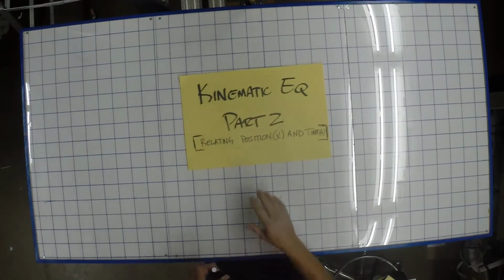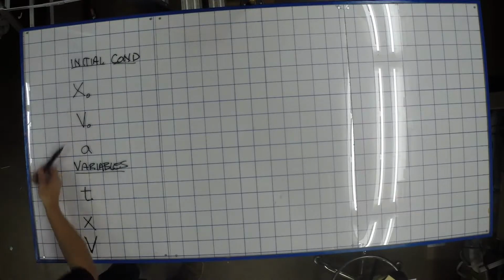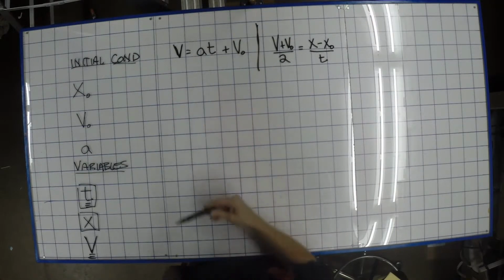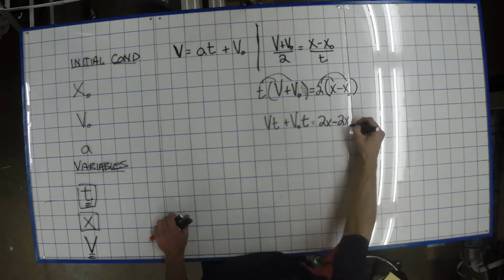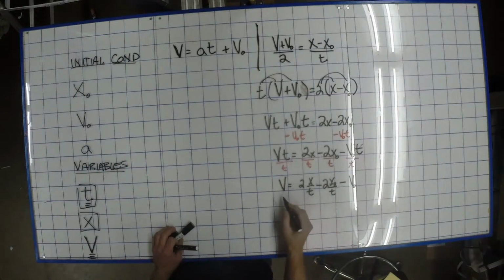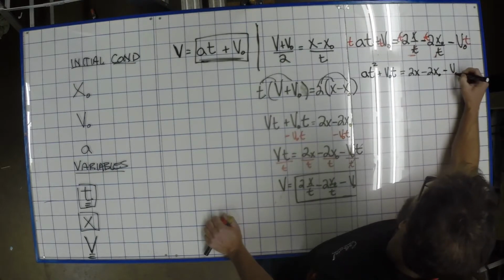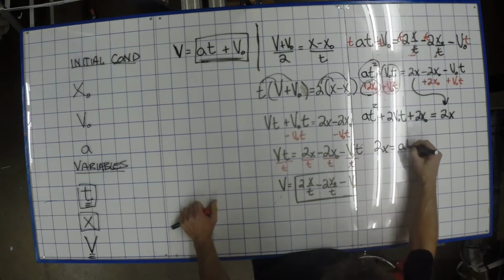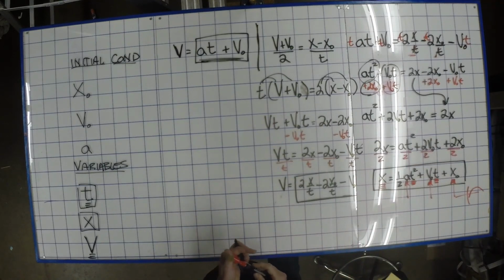Kinematics Eq Derivations Part 2 Trim